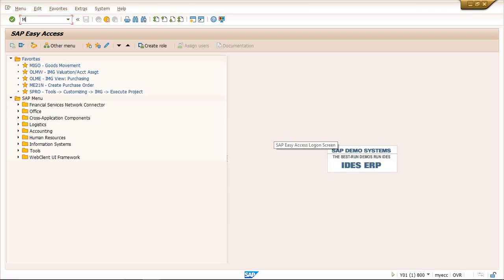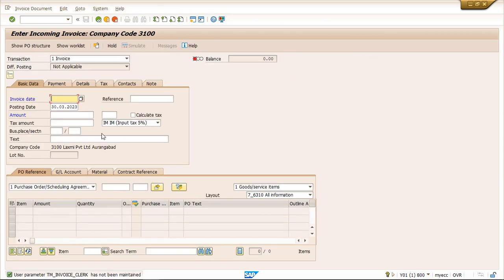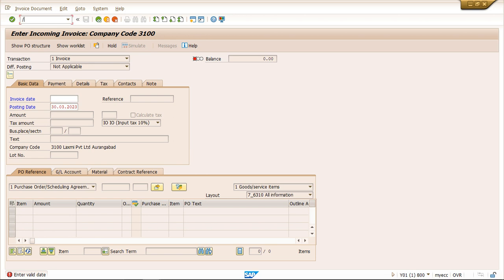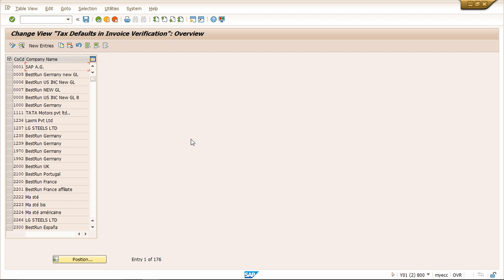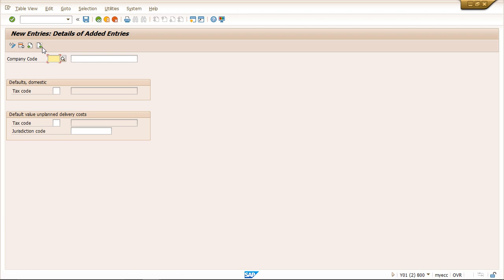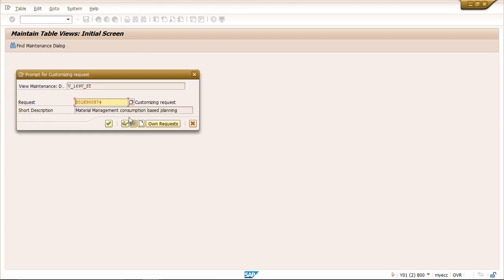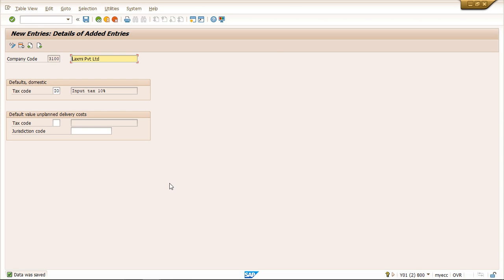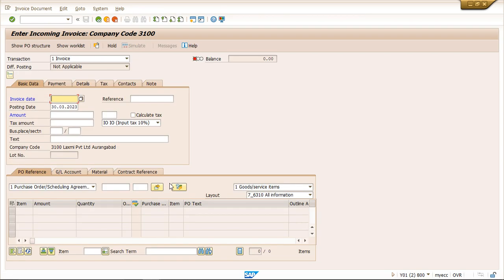Std. SAP Error || Issue tax code is coming default or How to Fix any tax code default in MIRO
Sometimes you will face an issue that,
Tax code is coming default in MIRO.
for this, you need to enter T-Code: OMR2